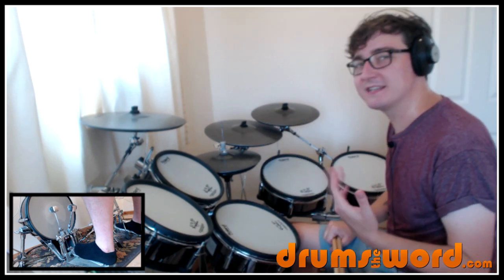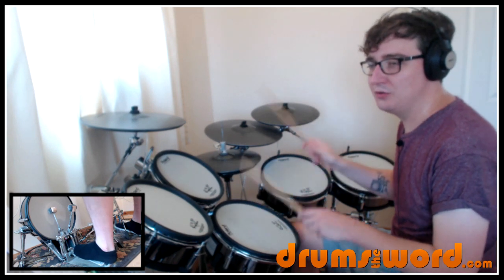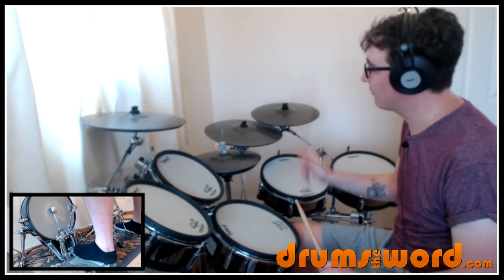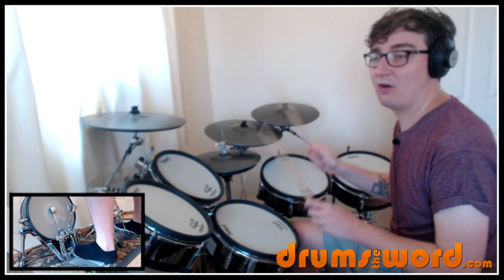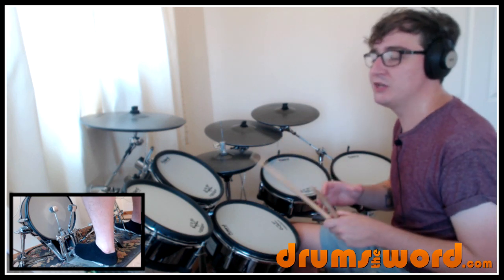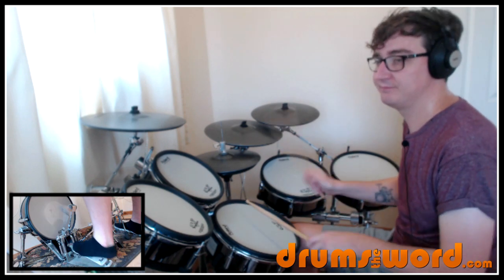★ This Charming Man (The Smiths) ★ Drum Lesson PREVIEW | How To Play Song (Mike Joyce)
In this EXCLUSIVE video drum lesson I'm going to show you how to play the song "This Charming Man" by The Smiths...featuring the drumming of Mike Joyce.